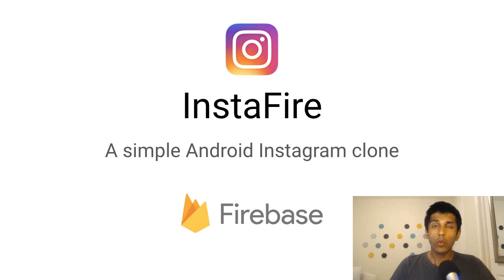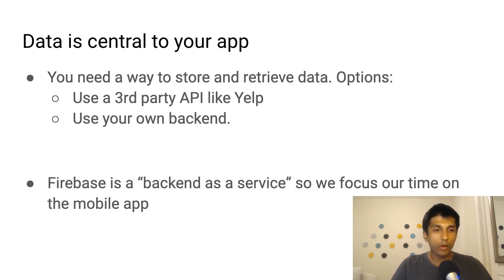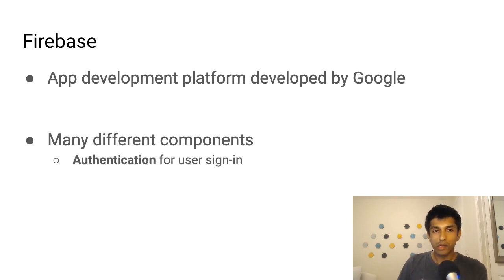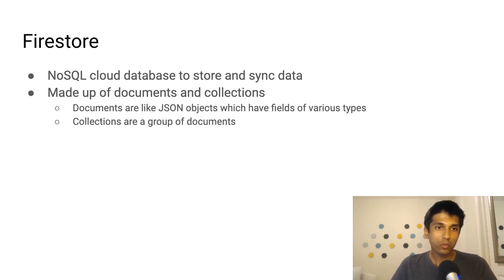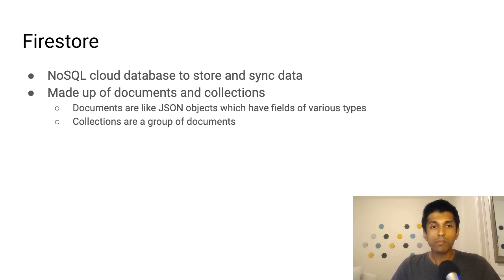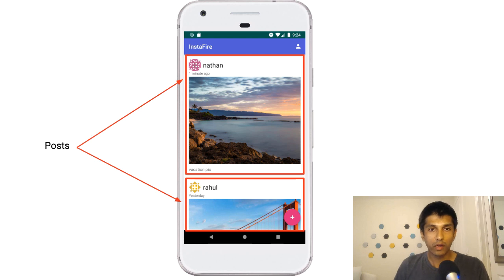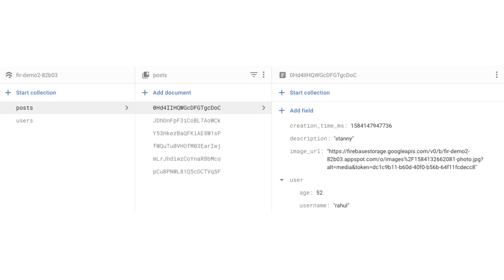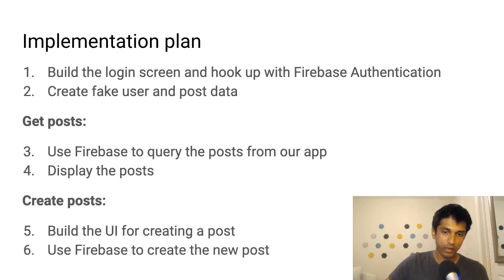InstaFire Ep 2: Firebase and Firestore Intro- Simple Android Instagram Clone with Firebase in Kotlin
This video (episode 2 of 12) is an introduction to Firebase, which is a "backend as a service" that will power our app. We talk about the post and user objects we'll show in our application, and how we'll structure our data inside these collections. We use Firestore to store our data.

Here's the Yelp playlist if you want to understand normal APIs and how to interact with them (as opposed to Firebase)

In these videos, we build a basic Android Instagram app clone using Firebase, written in Kotlin. Our app allows the user to sign in and create posts with an image and description. We use Firebase, an app development platform developed by Google, to power our application. We use various Firebase services such as Authentication, Storage, and Firestore to build our app.

Hi! I’m Rahul, a software engineer with a passion for teaching. I went to Stanford, was a founding engineer at a startup, and have worked at various companies across Silicon Valley. I’m currently an Android Developer and teach an Android class at Stanford. Would love to connect with you! This channel is about tech (especially Silicon Valley), combining tactical how-to guides with interviews.